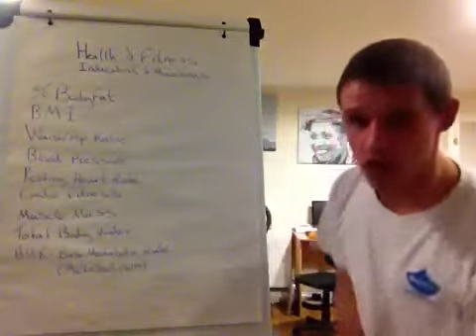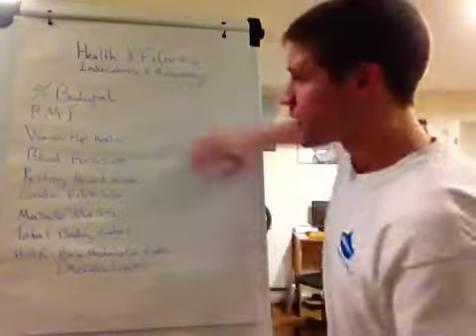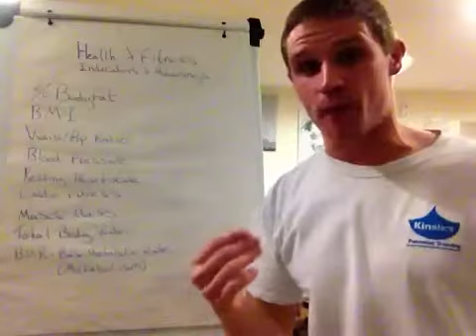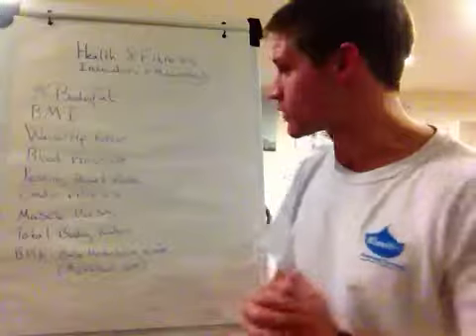Explanation of Health & Fitness Indicators